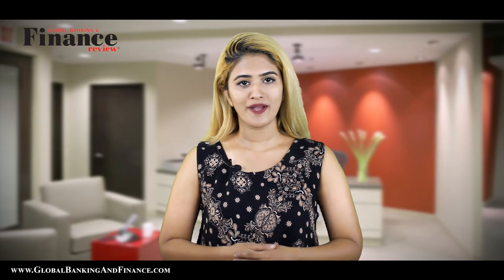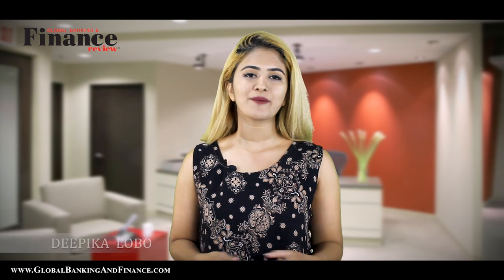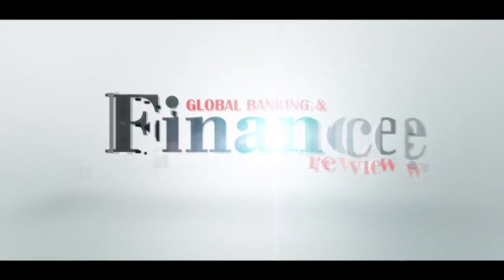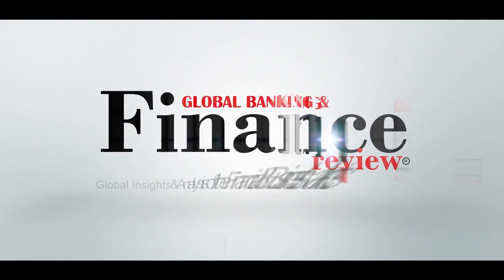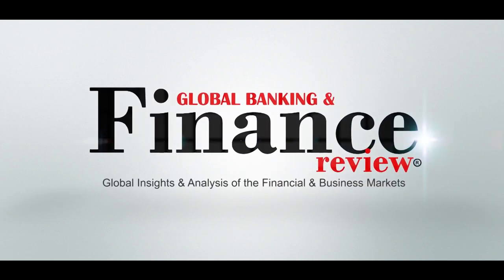what is rent-to-own? - Advantages and disadvantages of rent-to-own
In the event you find buying a new home unaffordable because of its exorbitant cost, you may alternatively scout out a seller who offers you a rent-to-own mortgage proposal. This unique form of a contract permits you to utilize a portion of your lease payment as a remittance towards the purchase of the house. Does this concept sound interesting?
Here we list some of the advantages and disadvantages that you should know before opting for a rent-to-own mortgage contract.